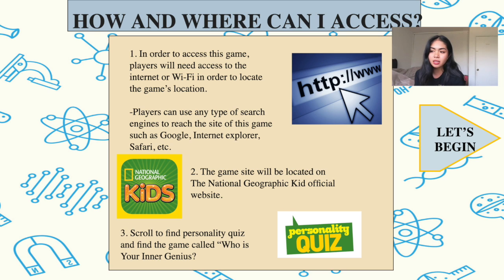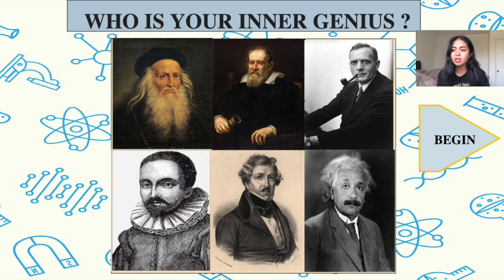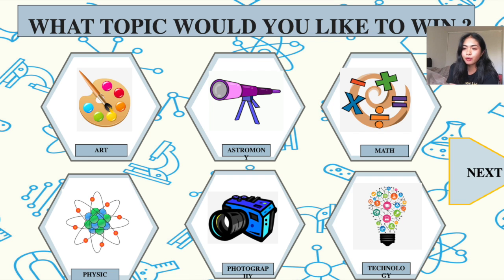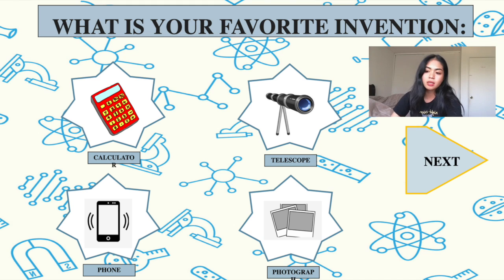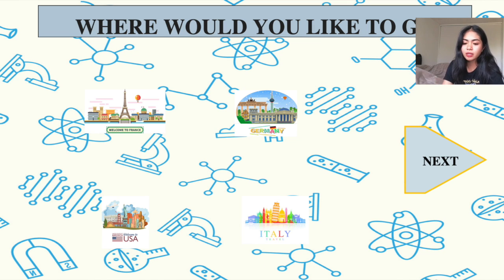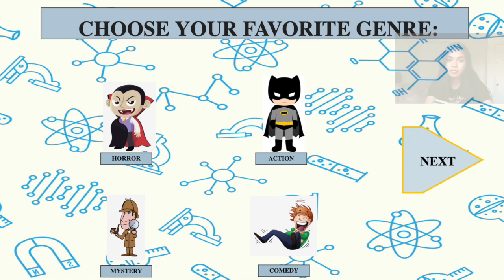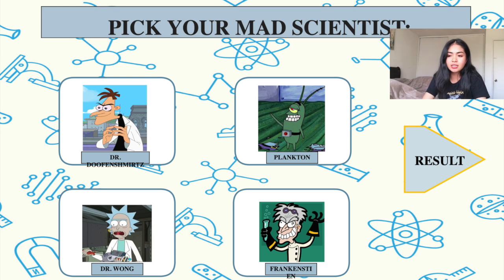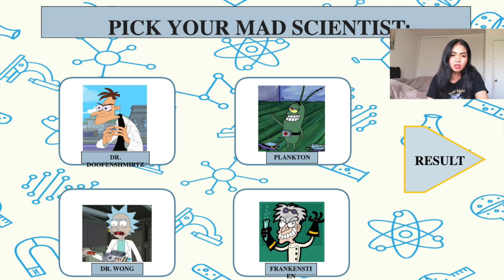Lily Dy- SMT 310